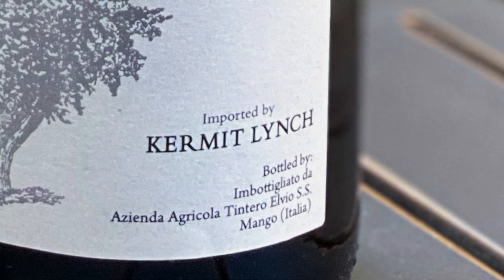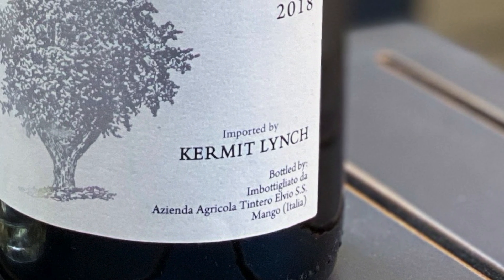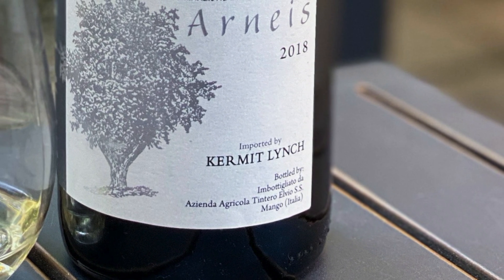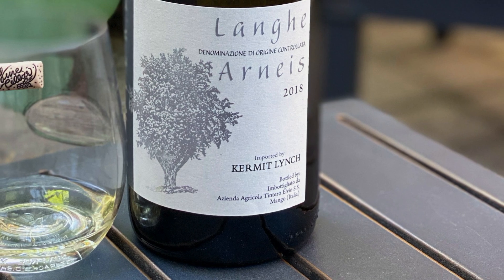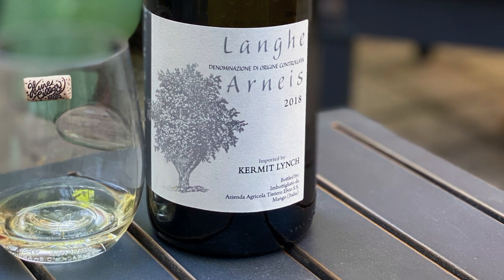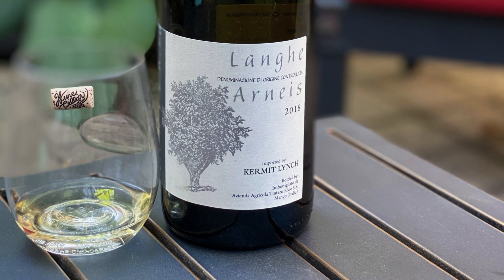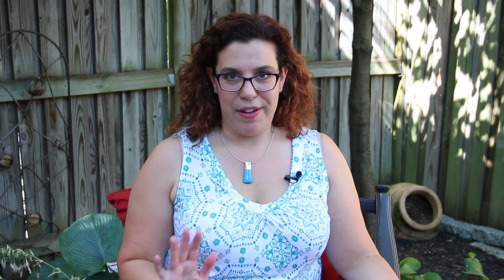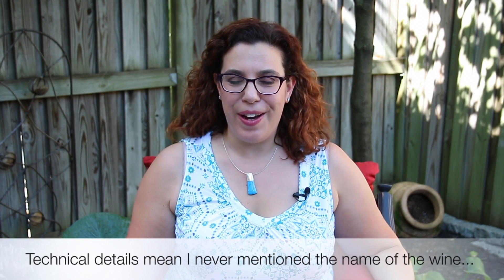The Perfect Summer White Wine -- 2018 Cantine Elvio Tintero Arneis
Hi wine friends…and Happy WineWednesday! Today, I’m sharing the 2018 Cantine Elvio Tintero Arneis, which is imported by Kermit Lynch, costs $16, and is white wine from Piedmont, Italy. Cheers! 🍷

I clearly was into this wine and the winery because I talk for a bit before digging into the tasting this week.  So, if you want to skip over the background of the winery, I start tasting around 4:17.

If you’re local to the DMV, the halibut I mentioned is from our from Chesapeake Smokehouse.  We discovered them through a friend during the pandemic, and they have been delivering us the best seafood we’ve ever had outside of a restaurant.  (And yes, the Old Bay seasoned grilled halibut was delicious with this wine!)

You can find my Simply Charmed Magnetic Wine Charms here (all three came from the “Napa Valley” set of 6, which is $16)

If you enjoyed this video, please give me a "thumbs up." 👍🏼 If you don't already subscribe to "A Glass After Work," please click the SUBSCRIBE button, but ⭐️don't forget to CLICK the bell icon 🔔to get notifications every time I upload a new video.  Thanks!